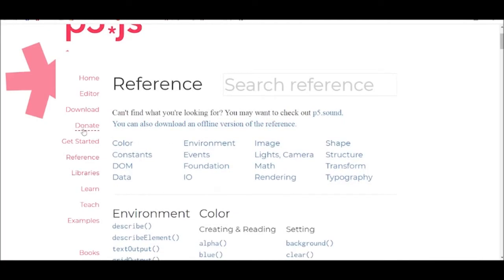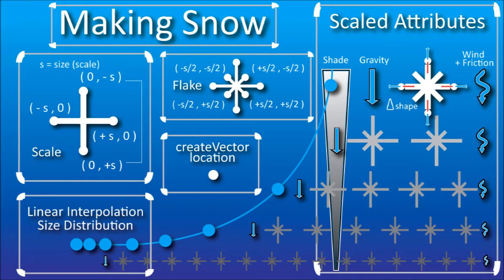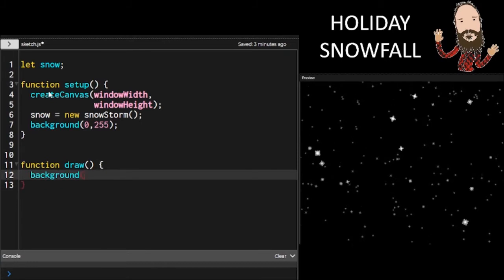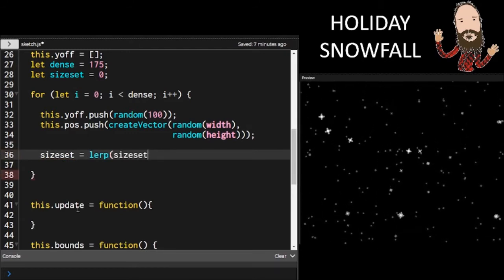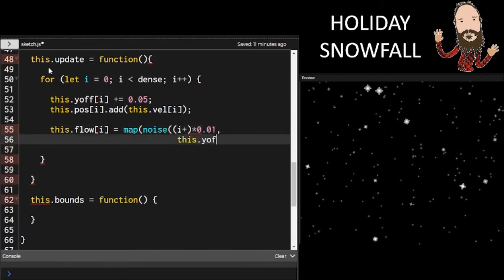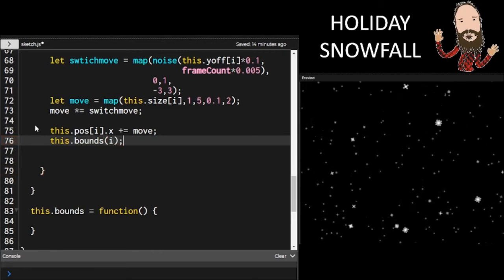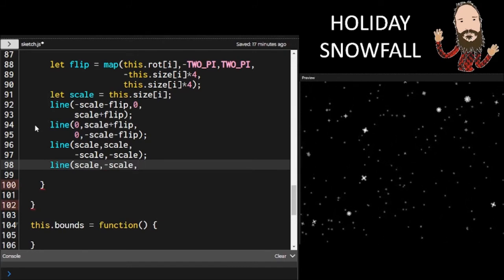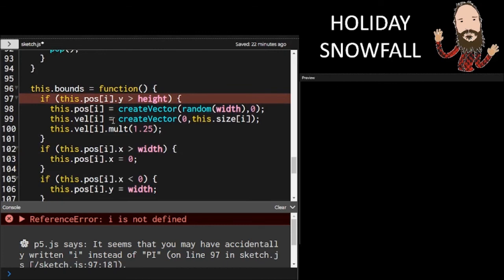p5.js Tutorial - Holiday Snow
In this tutorial, we learn how to make procedural snowflakes and scale the appearance and forces to make a realistic snowfall with holiday-styled snowflakes.

The principles explored in this tutorial have many other uses, making this a great exercise for discovering the creative aspects of these systems.

Change the snowflakes and add other procedures to turn this system into a generative brush.